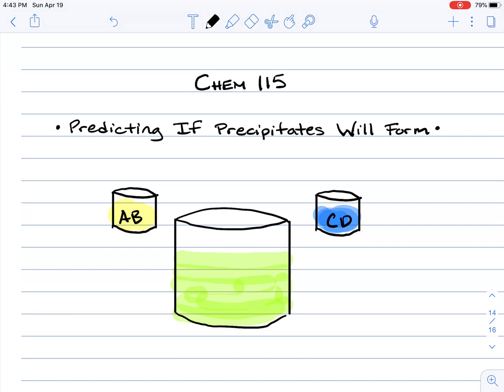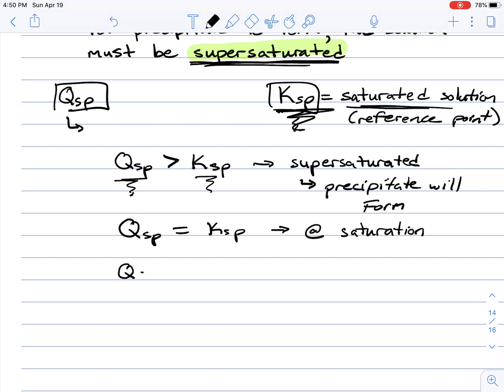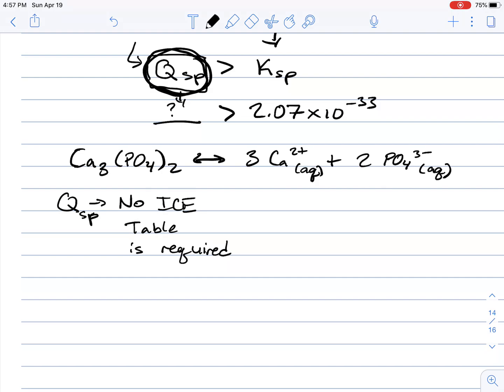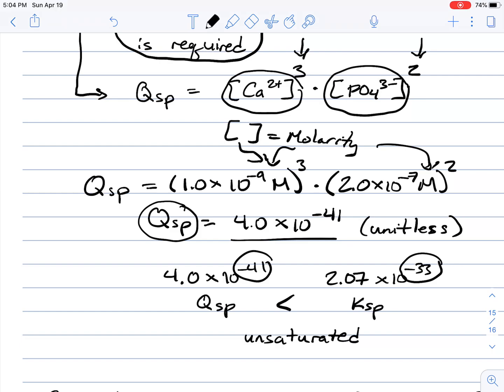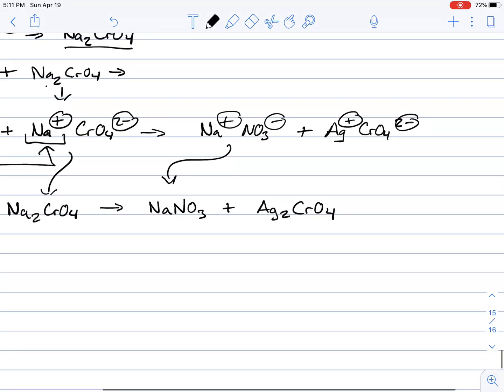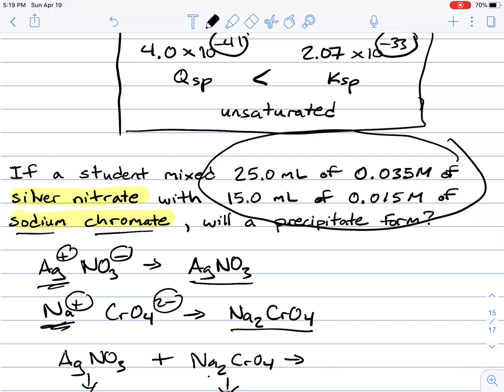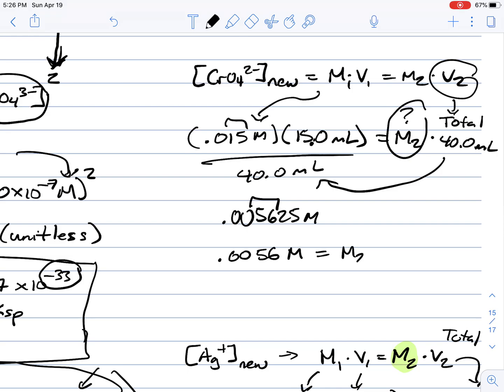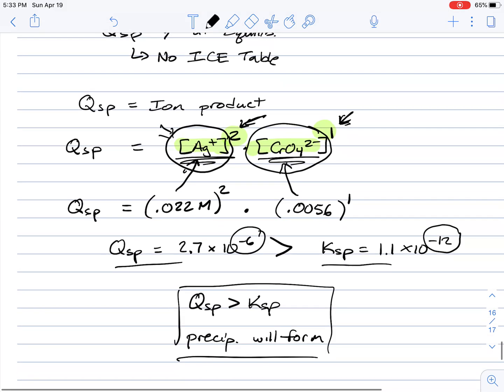Predicting if precipitates form using Qsp and Ksp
In this video, I cover how to determine if a precipitate forms when mixing two solutions with varying volumes or molar amounts. I discuss how to calculate Qsp and how to compare this value to Ksp to predict if a precipitate will form.